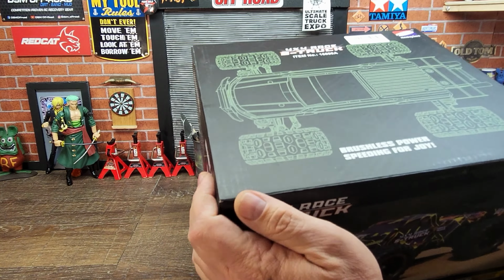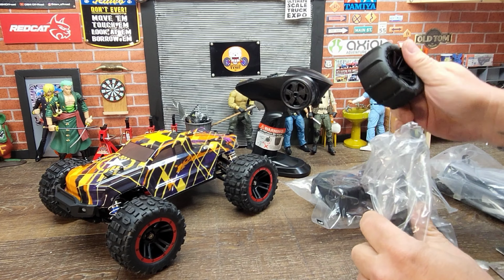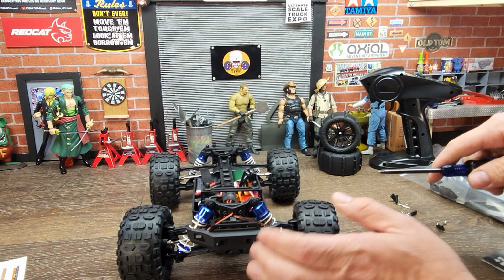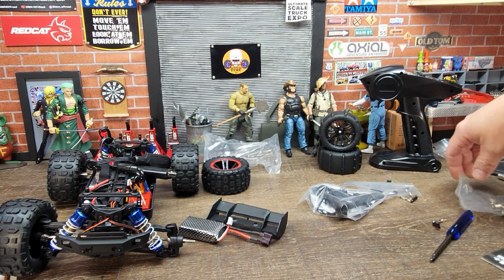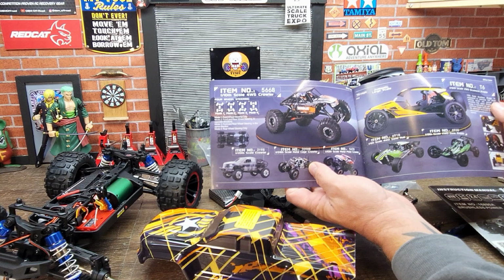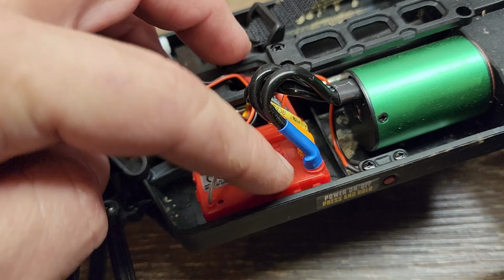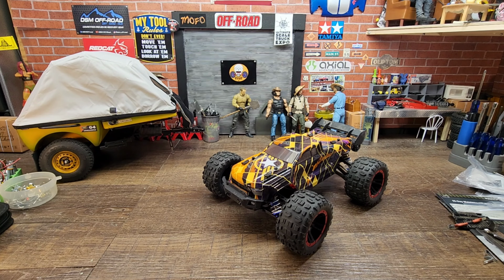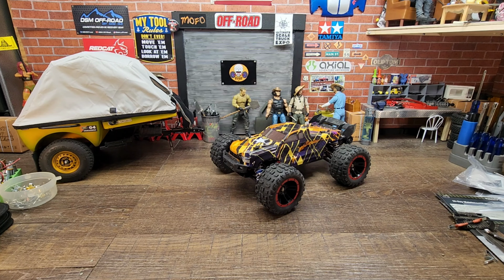Haiboxing 16890A S-Truck Unboxing and Bash Review It's Awesome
Haiboxing 16890A Unboxing and Bash Review its awesome this brushless monster truck has all the bells and whistles full metal drive train two sets of tires two batteries brushless with a three wire servo filmed with my Samsung s22 ultra and edited with powerdirector pro